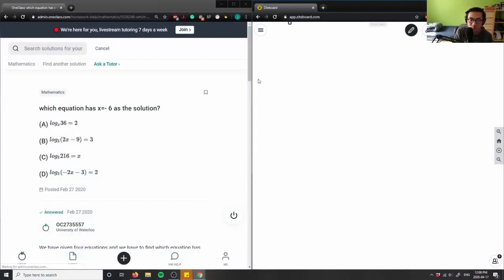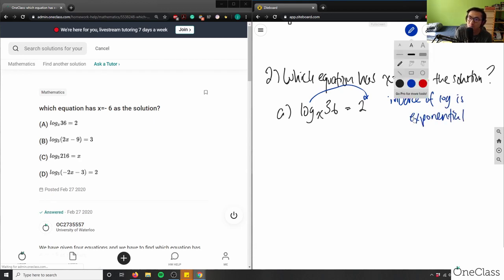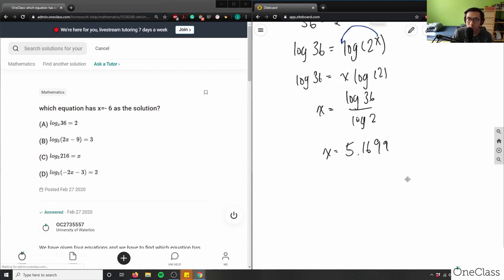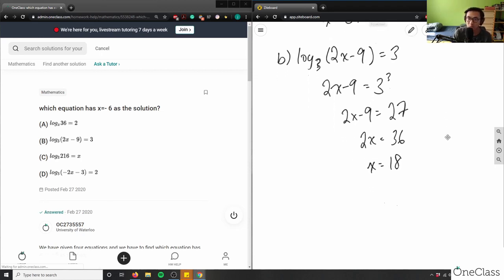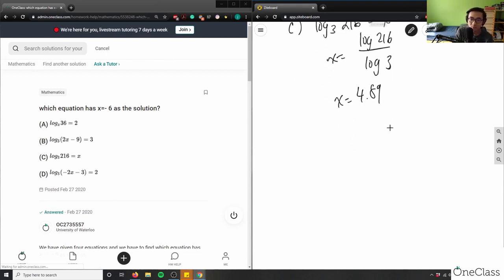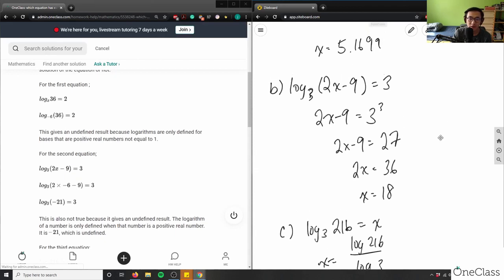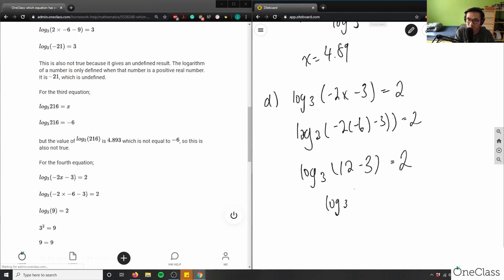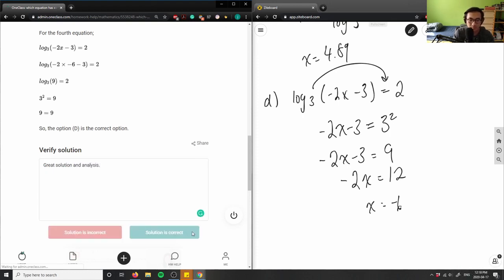Which equation has x = –6 as the solution